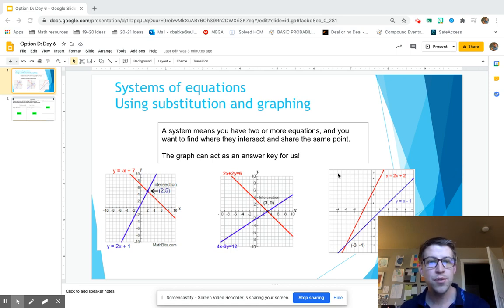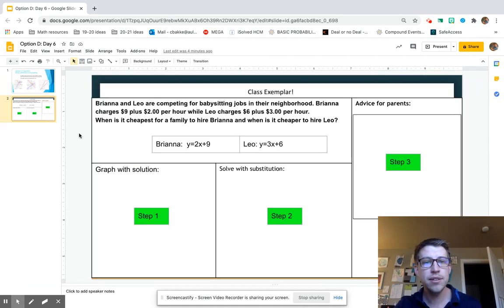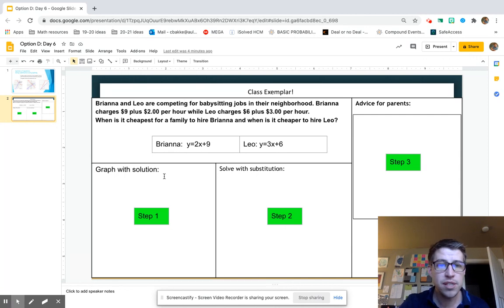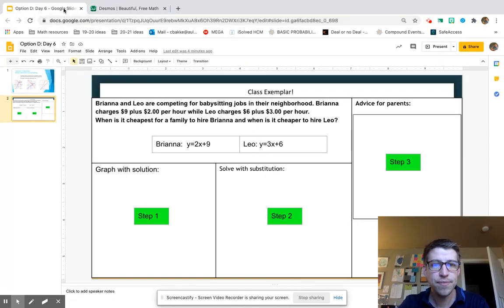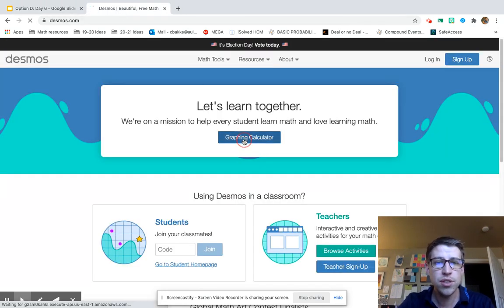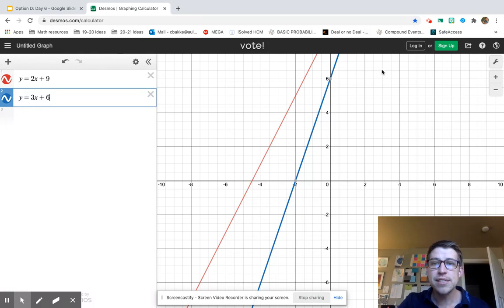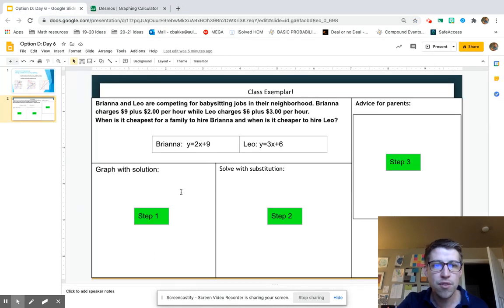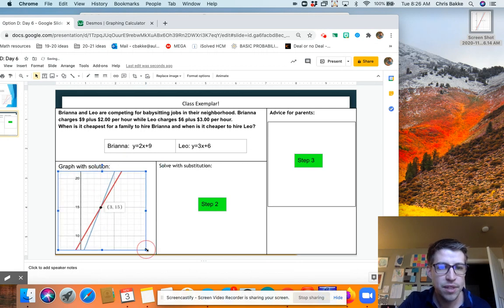Nov 3rd intro Opt D